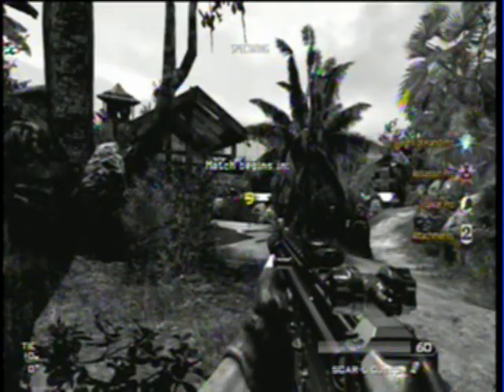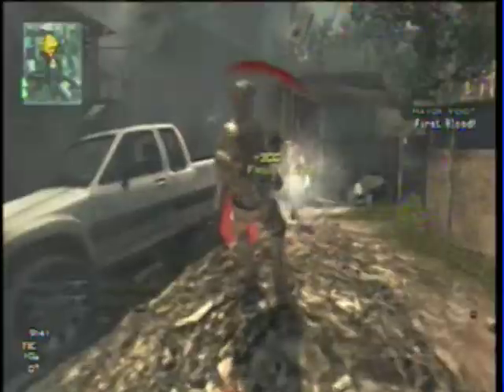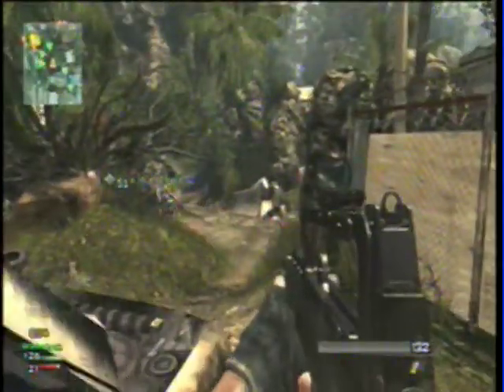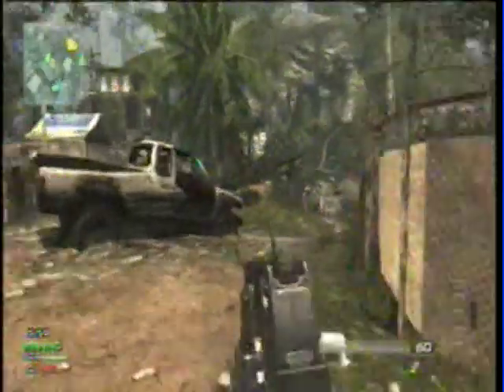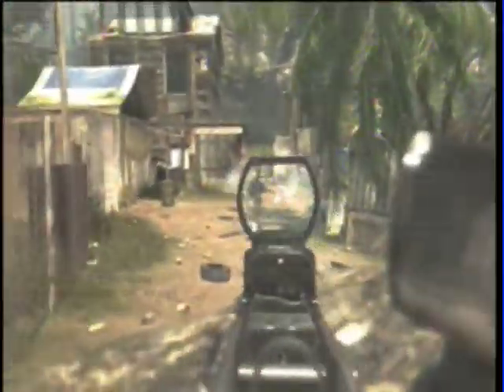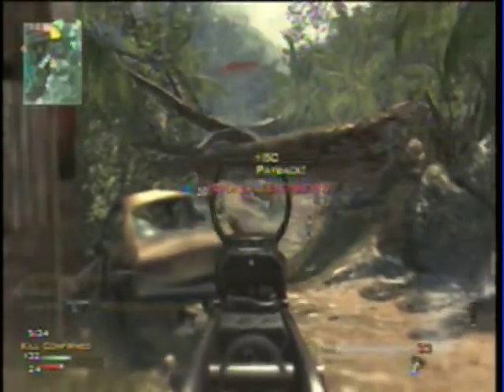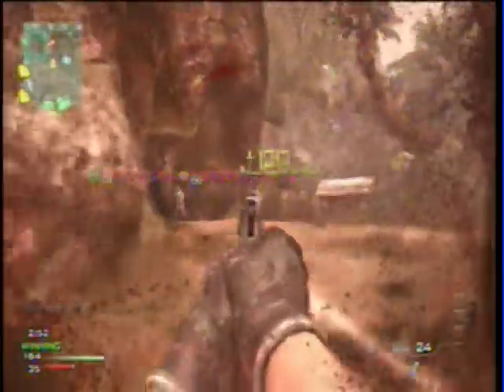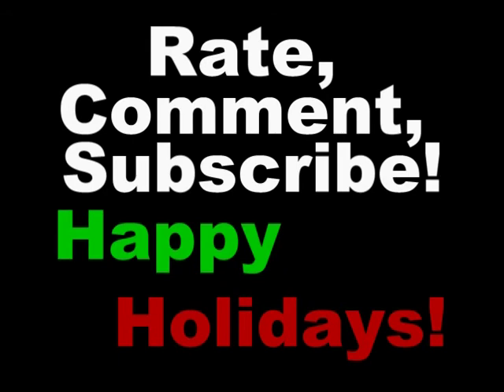Havok Vidiot Commentary w/ x lK n i g h tZ | MW3 - Village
Duel commentary with x lK n i g h tZ
HAPPY HOLIDAYS!!! :D